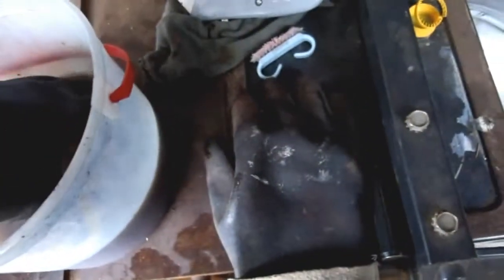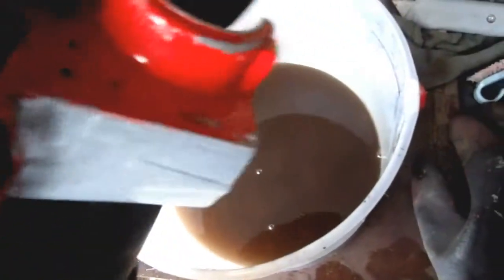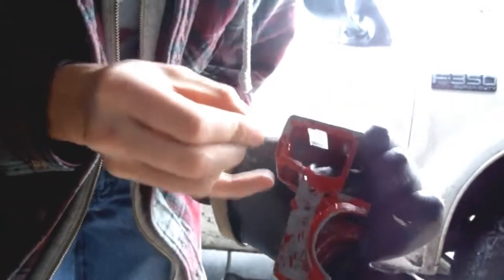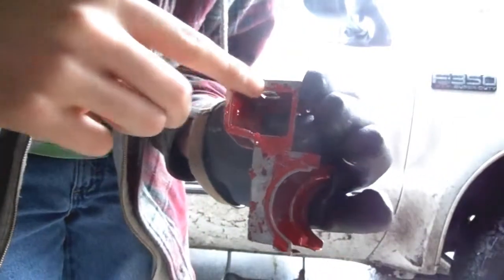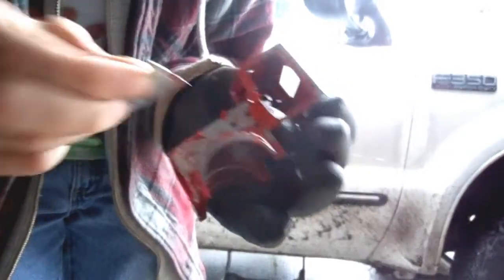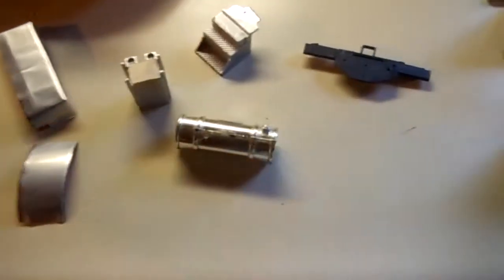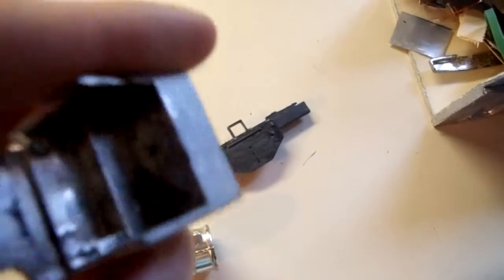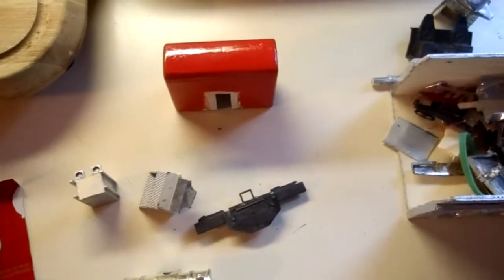1/32 newray Kenworth W900 rebuild part3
1/32 newray Kenworth W900 rebuild part3